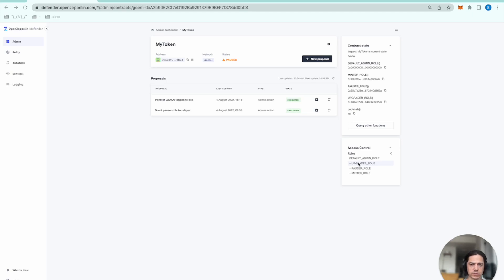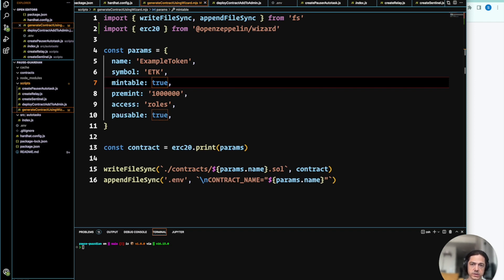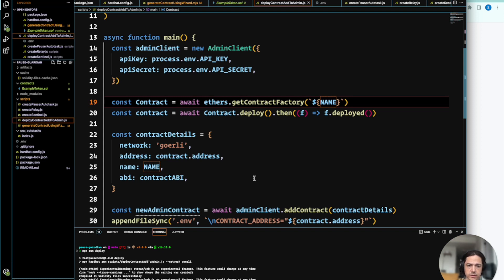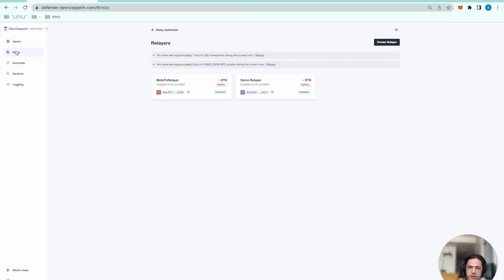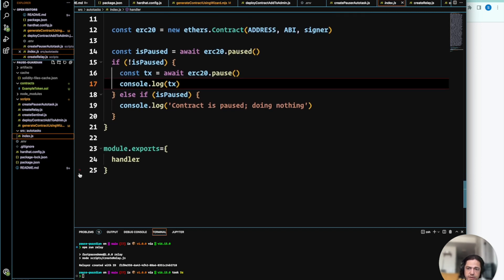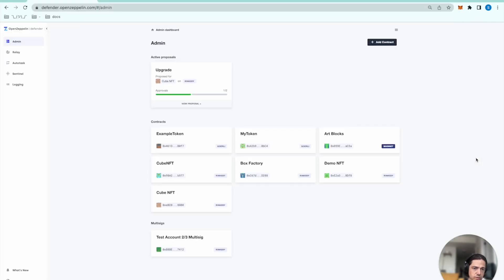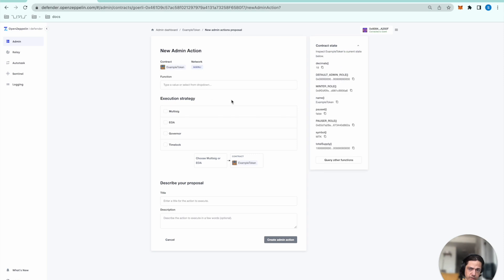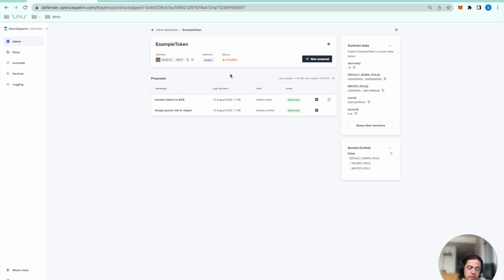Pause Guardian - Smart Contract Incident Response Automation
How to set up a Relayer using role-based access control to fast-pause contract functionality in response to a security event. Make use of Defender Sentinel, Autotask, Relayer, and Admin features to respond to a blockchain event or condition.